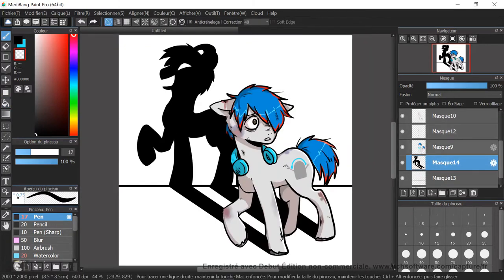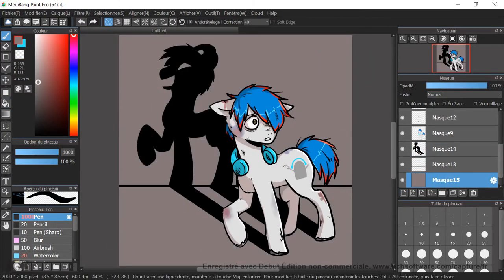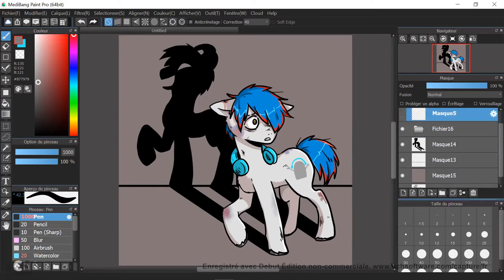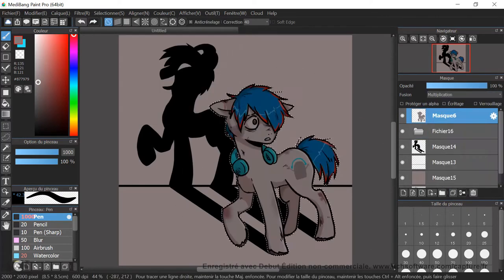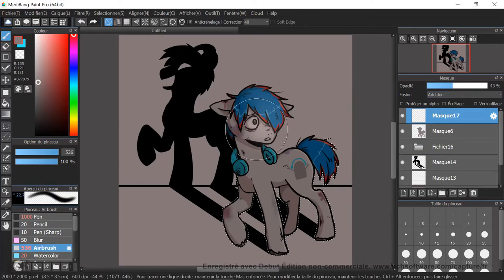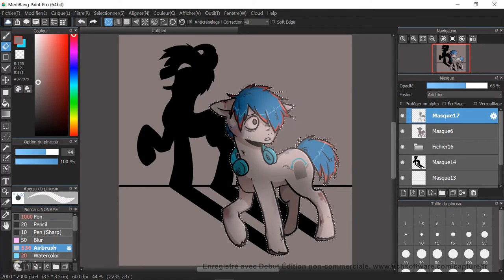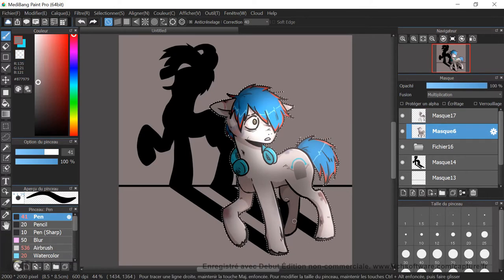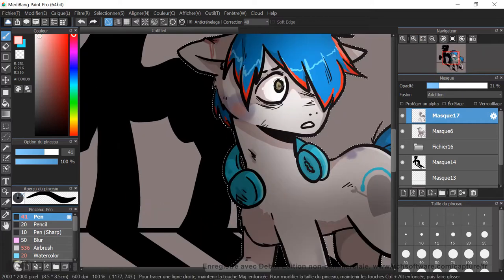September Speedpaint (The Living Tombstone)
Guys guess what it's September ._.

And what's better than "celebrating" September ? Celebrating the teeny tiny little bit of my brony soul that hasn't died yet ! I loved (and still love) the Brony song The Living Tombstone made at the time, that be the remixes of the show's songs, or the collabs with other artists like Mic the Microphone or WoodenToaster. It's always part of me, and I'll always remember them.

It's also the occasion for the Speedpaints to return ! I stopped doing them since my recording software was expensive, but I recently bought it. And my drawing level has increased since the time xD

Link to the original song :
My drawing software : MedibangPaintPro
My recording software : Debut
My editing software : Video Pad

Bye !